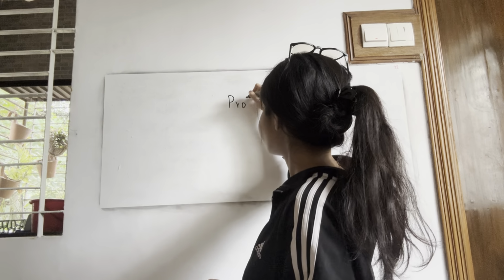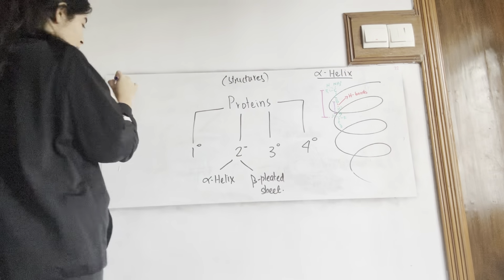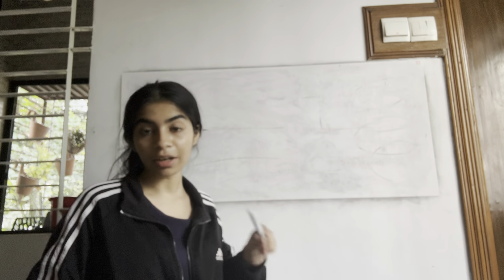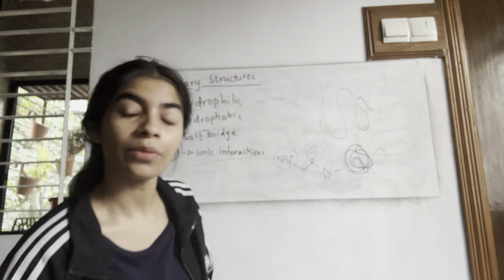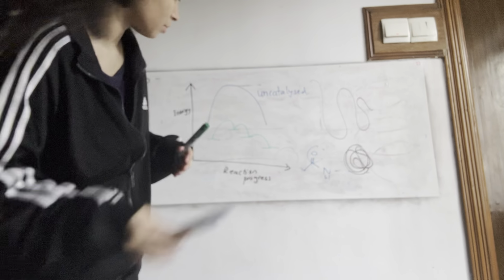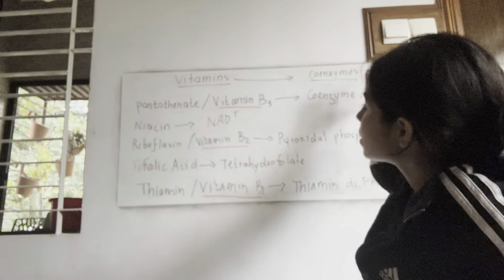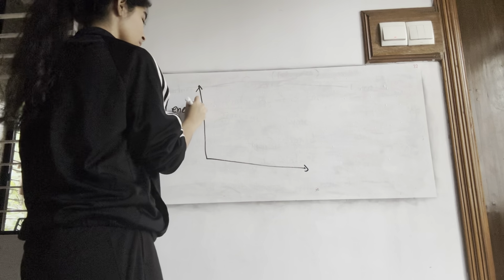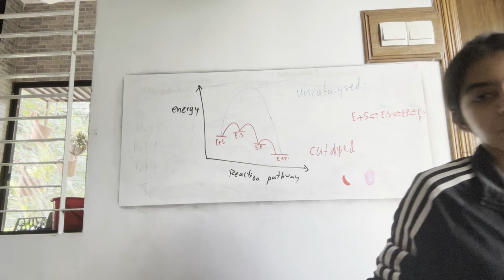🌡️OC: Protein Structures, Types and Enzyme Types, Categories, Mechanism 🌡️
❕This video is made for self-revision purposes only❕